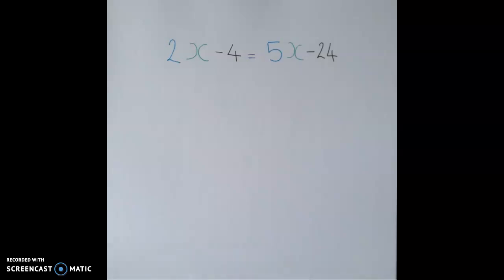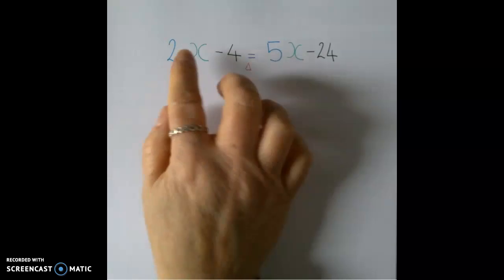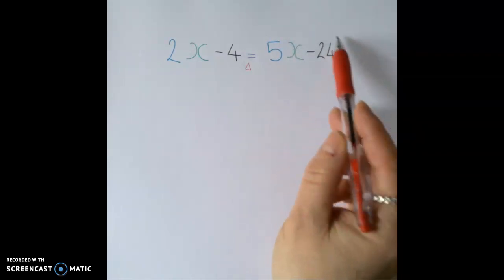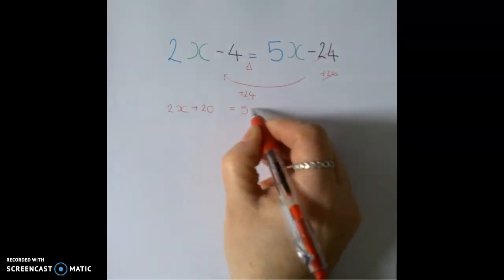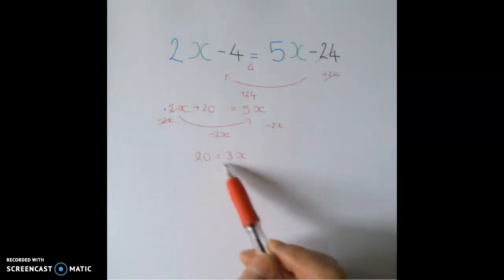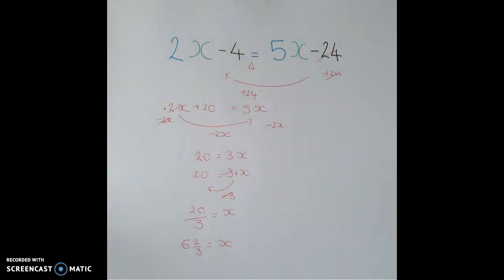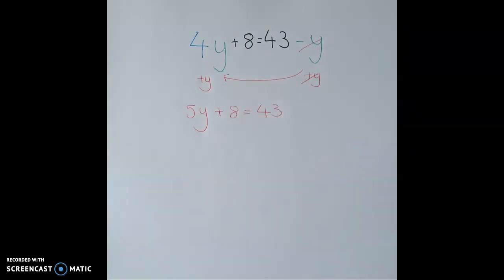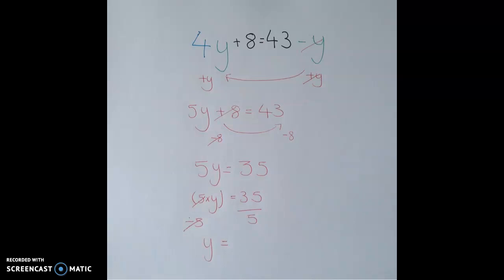variable on both sides